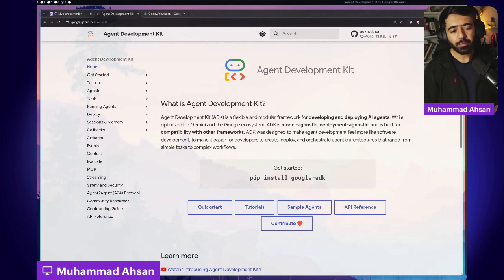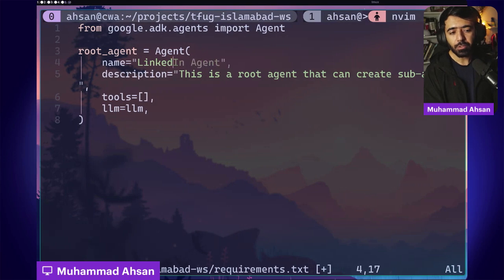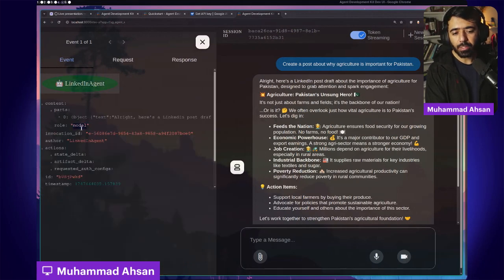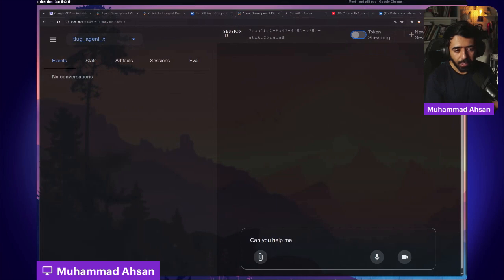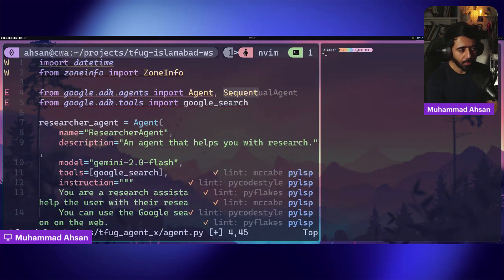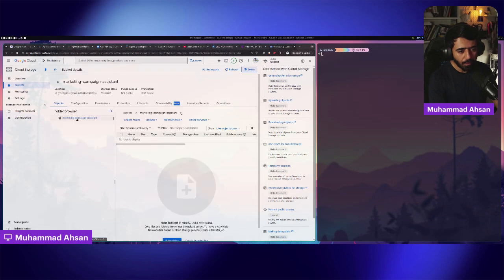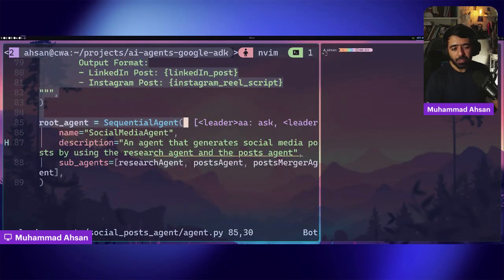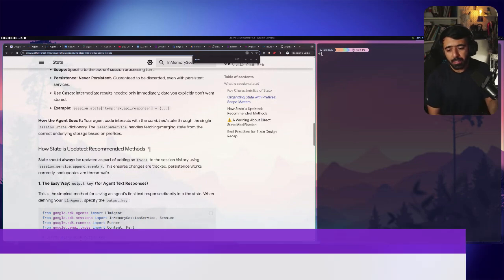Building and Deploying AI Agents with Google ADK and Vertex AI | Build with AI Session 2 ft. M Ahsan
🎥 Missed our live session? Watch the full recording of Build with AI: Session 2 featuring Muhammad Ahsan Ayaz, Google Developer Expert in Angular!

In this session, we dive into building and deploying AI Agents using Google’s AI Developer Kit (ADK) and Vertex AI. Whether you’re just starting with AI or looking to integrate intelligent agents into real-world applications, this session is packed with actionable insights and practical guidance. 🤖🚀

🎤 Featured Speaker: Muhammad Ahsan Ayaz
(Google Developer Expert – Angular)

💡 What we covered:
• Google AI Developer Kit (ADK): Introduction and capabilities.
• Vertex AI Integration: Streamlining the deployment of intelligent agents.
• Real-world Use Cases: How AI agents are transforming applications.
• Hands-on Guidance: Best practices and architecture tips for production-ready deployment.

Don’t miss out on more engaging Build with AI and be part of our growing community!